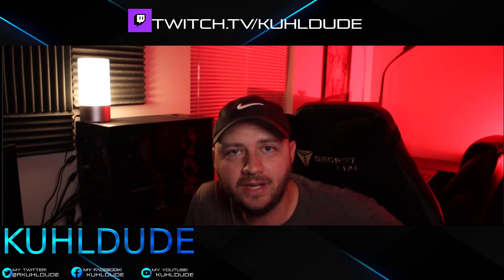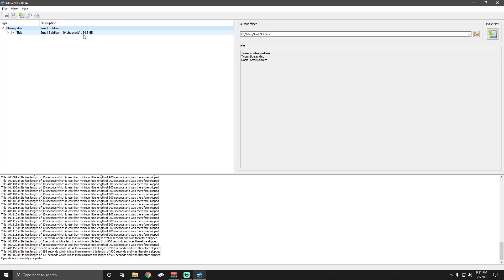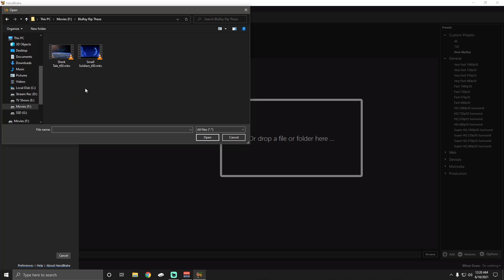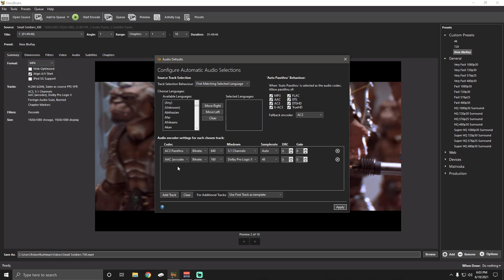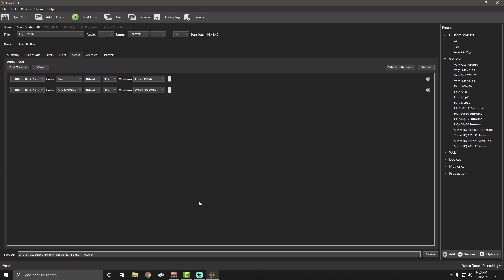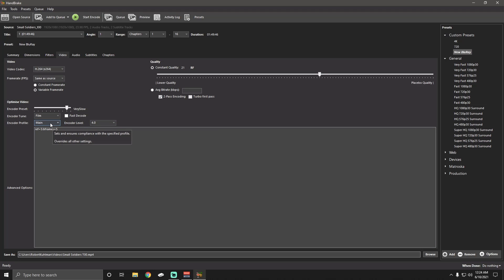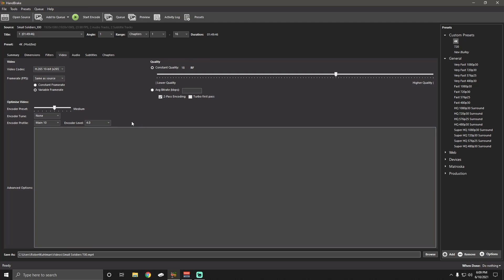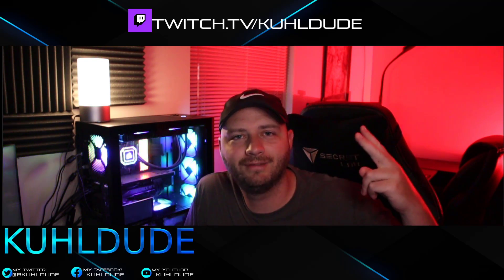Convert Your Movies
How to legally convert movies you own into files you can use for personal use. Such as Plex, flash drives, and backup.

It is Illegal to resell or give out files of copywritten products. This is not a tutorial on how to make a profit. It is how to convert media you own into files for personal use. It is legal to copy media for use as a backup, personal media server, or portable version.